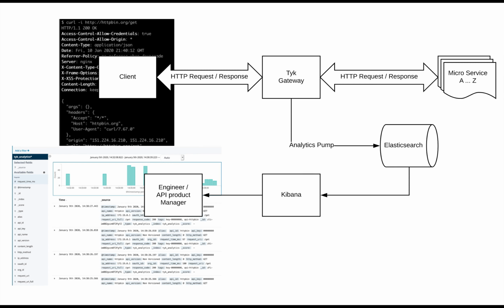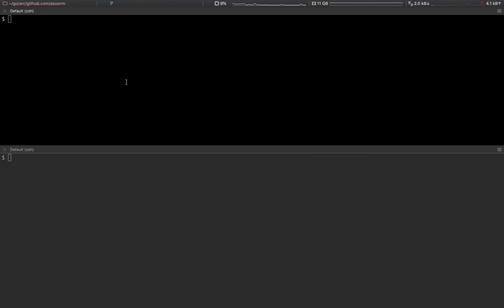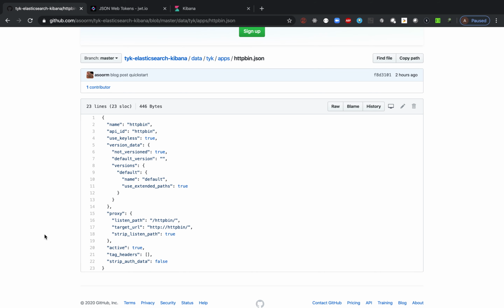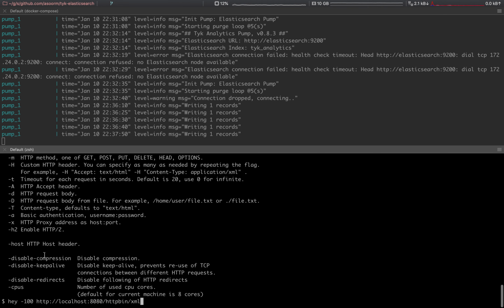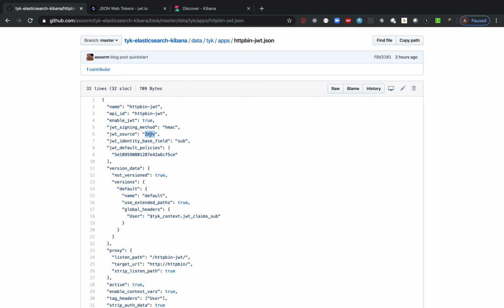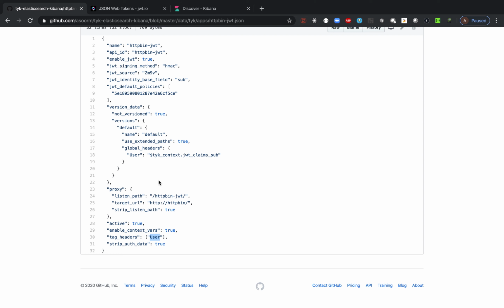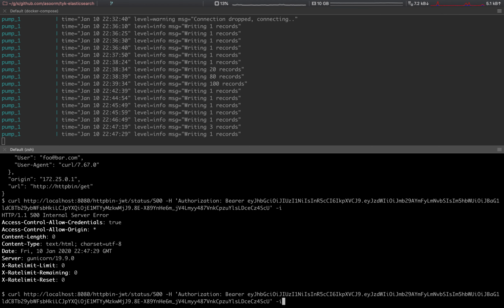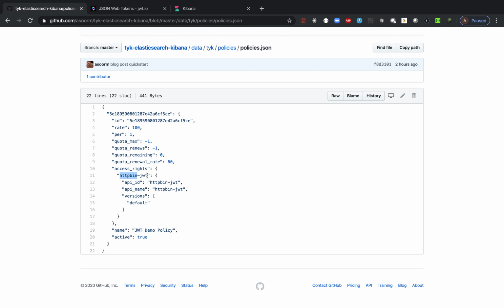API analytics with Tyk API Gateway, Elasticsearch & Kibana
Putting an API Gateway in-front of your microservices can give you some really valuable insights. In this video, I will be showing how you can send & query both Keyless & JWT authenticated traffic in Elasticsearch & Kibana, from Tyk API Gateway.